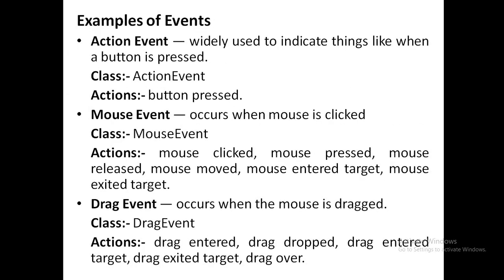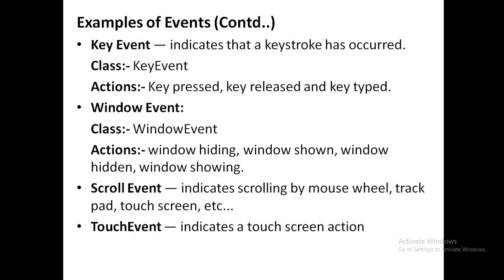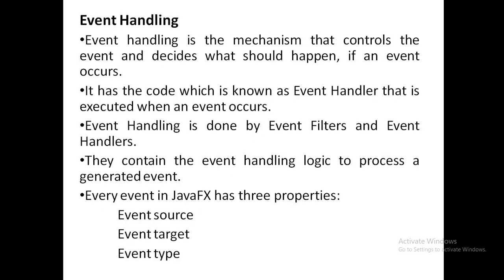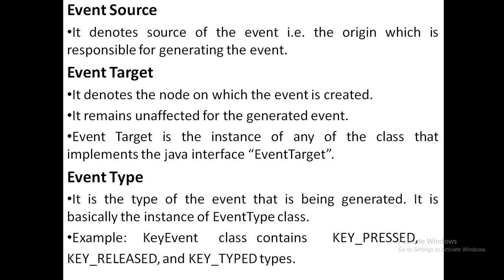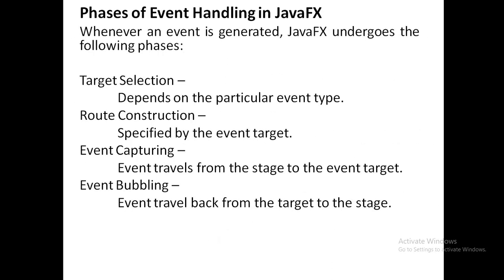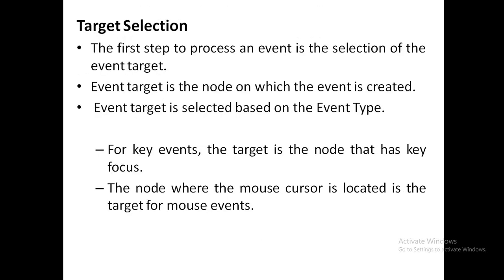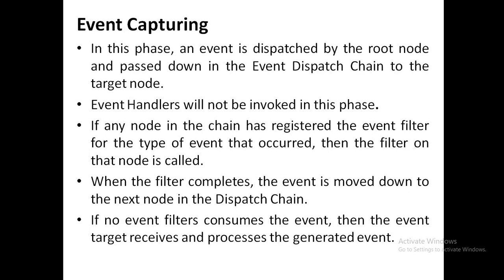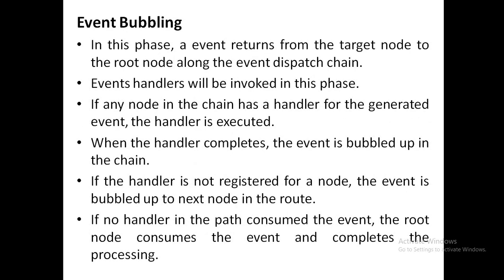UNIT V JAVAFX EVENTS